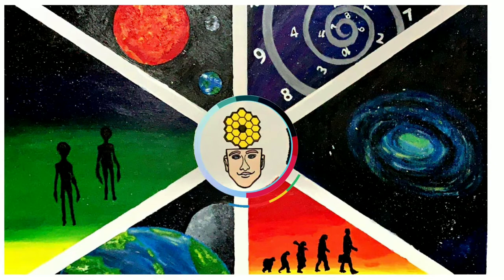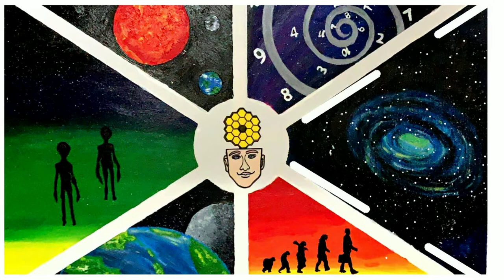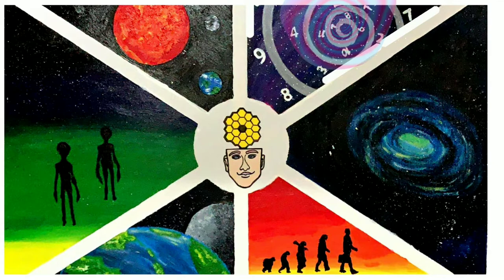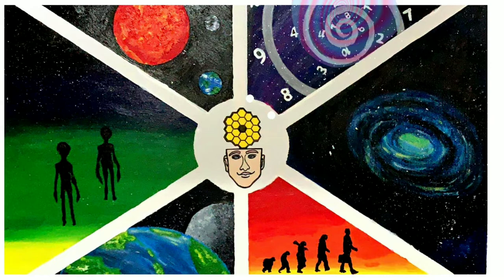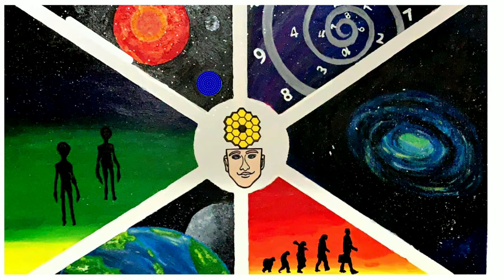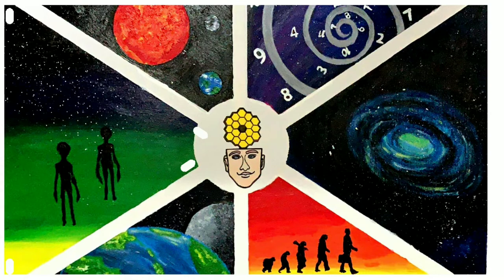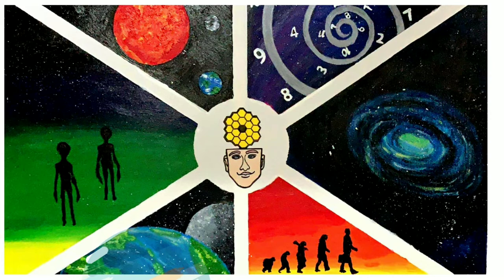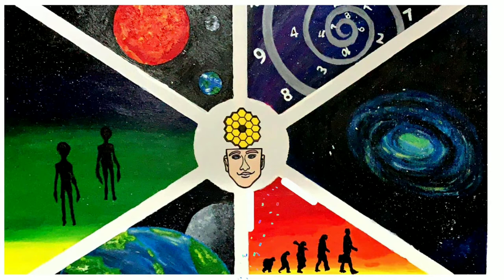Webb Art | James Webb Telescope | UnfoldTheUniverse art challenge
This video is a general description of the piece of art that I made for the UnfoldTheUniverse Art Challenge. The center of the painting is the rise of the idea that led to the creation of the Webb telescope. The six divisions are what I think the telescope will discover or shine light on.

Name Track: Sport Electro No Copyright Background Music

Credit: Adriana Manrique Gutierrez, NASA Animator